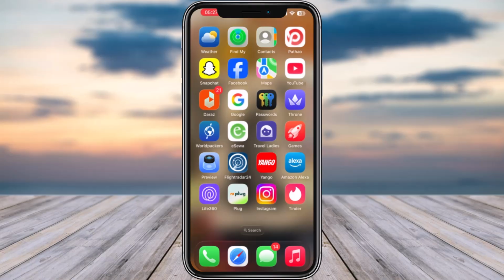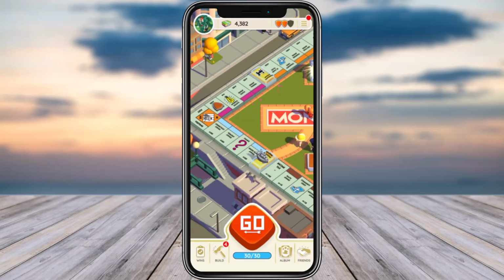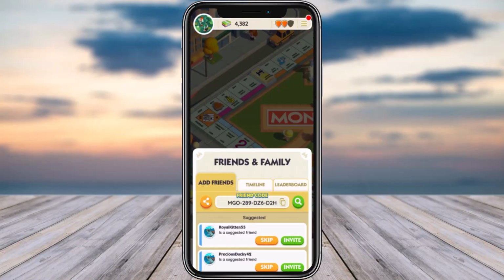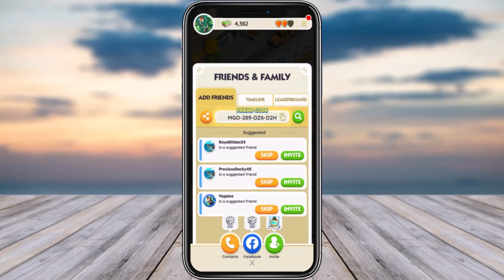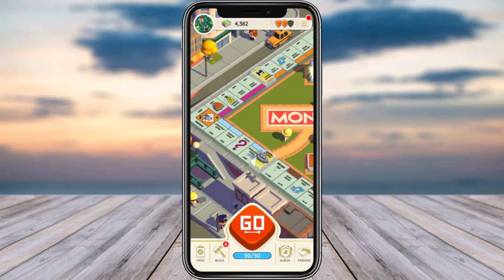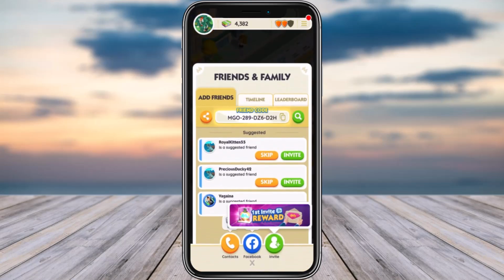How to Block Someone on Monopoly GO !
Learn how to block someone on Monopoly Go step by step in this easy tutorial. If you’re playing Monopoly Go and want to remove or block a player from interacting with you, this guide will show you the simple method to manage your friends list and keep your game experience smooth and enjoyable.

To start, open the Monopoly Go app on your mobile device. Once you are in the app, go to the Friends section. This is where you can see your current friends, pending invites, and potential players to add. If you’re signed in as a guest, you may not have any friends added yet, but the process is the same once you have friends in your list.

Scroll through your friends list to find the person you want to block. Tap on their profile to open their account details. To block or remove them, simply tap the Remove Friend option. Once removed, that person will no longer appear in your friends list, which effectively blocks them from interacting with you in the game.

This method ensures that you maintain control over who can play and communicate with you in Monopoly Go. Remember, the block or remove option works only for friends or players you have added; you may need to remove them first if they are in your friends list.

By following these steps, you can keep your Monopoly Go experience focused on players you want to interact with and avoid unwanted interactions from others.